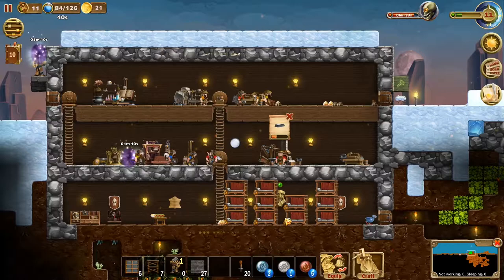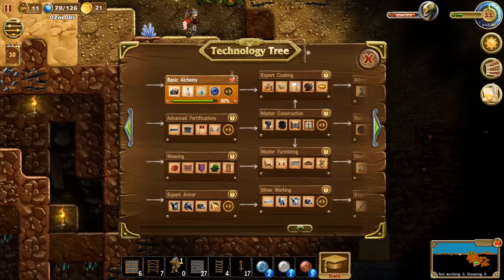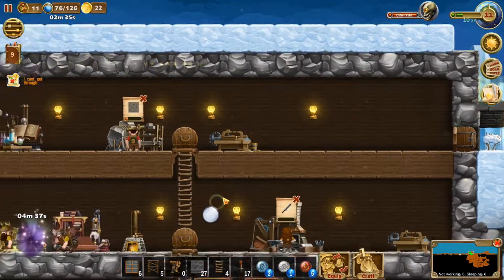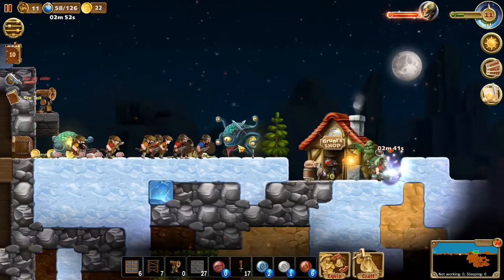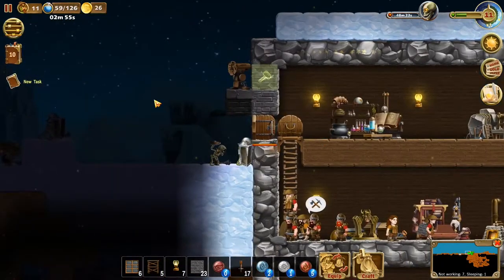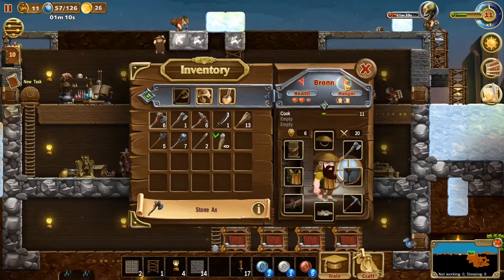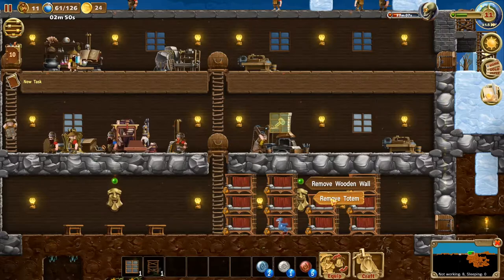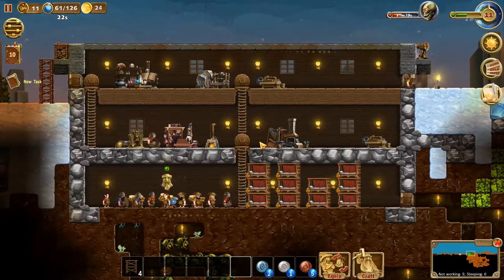Craft The World Let's Play - UPGRADING OUR HOME! - E52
In this episode of my Craft The World Let's Play series we are shining up our home! Renewing the walls, lowering the roof and making it look really nice!